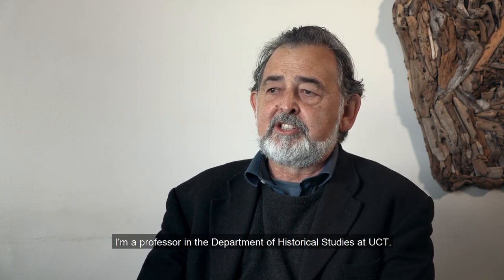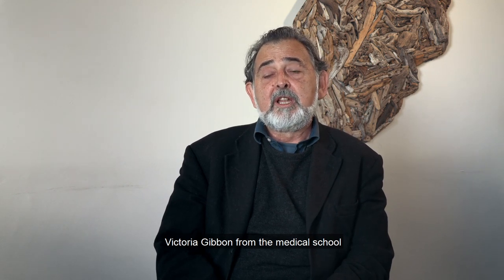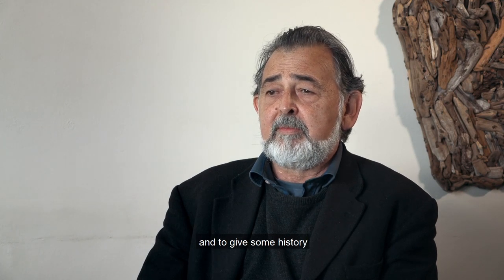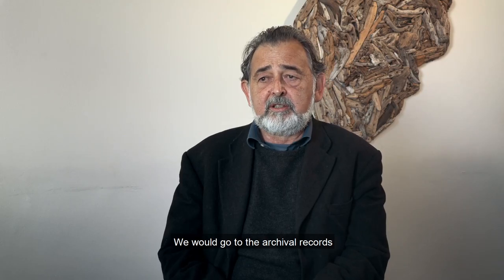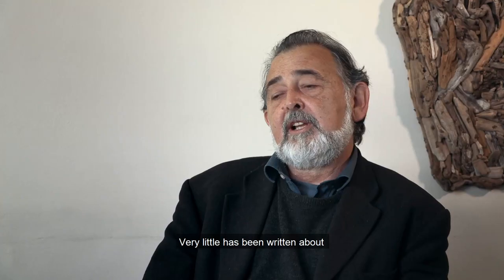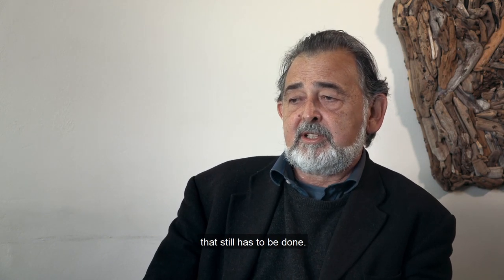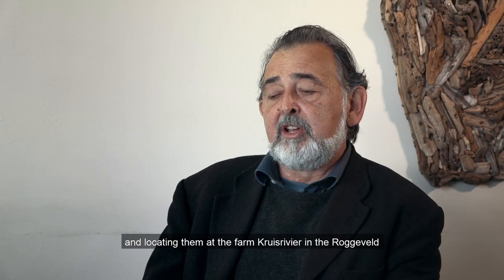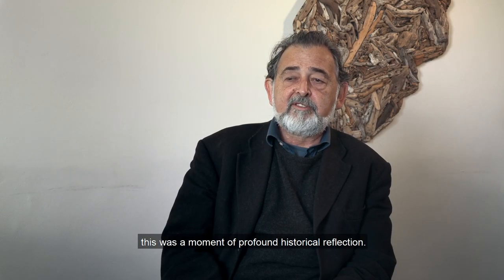UCTSutherlandReburial: Breathing life into history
Professor Nigel Penn, from the Department of Historical Studies at the University of Cape Town, reflects on his role in the Sutherland reburial and restitution process. His team was responsible for compiling providing historical background to the Roggeveld region and offer context to what might have been going on in the 19th century.

Facial images produced by Face Lab at Liverpool John Moores University, supported by National Geographic Society.